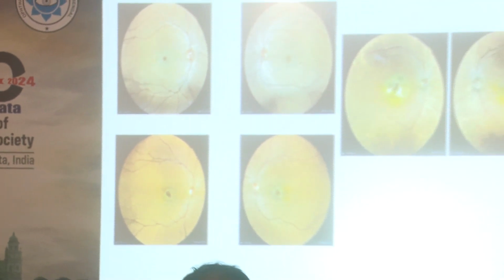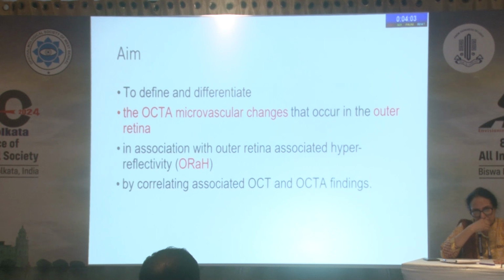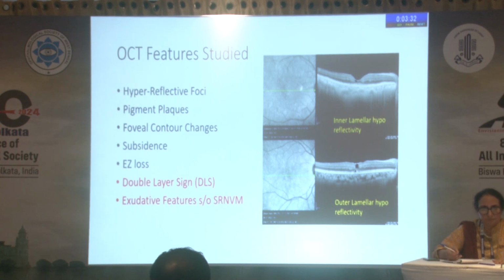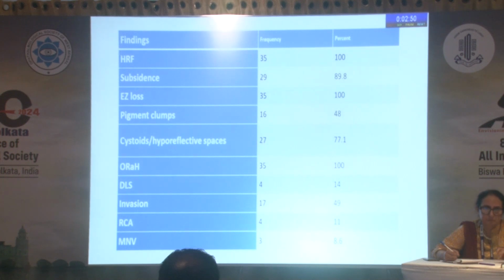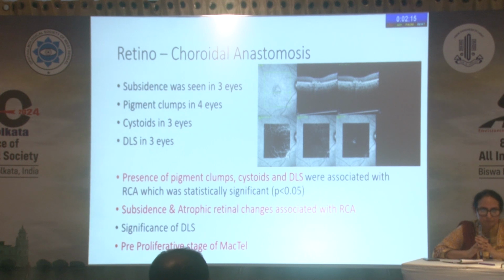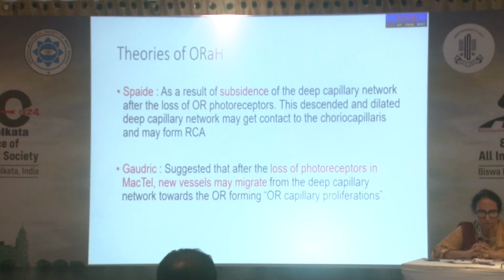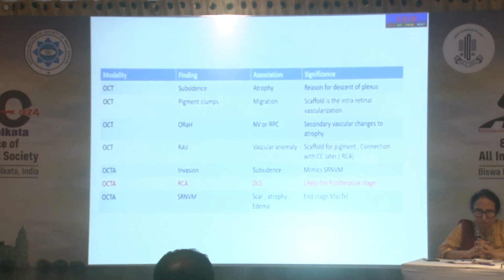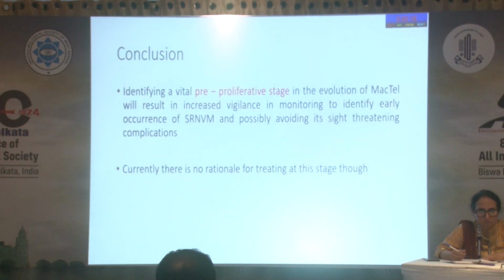AIOC2024 Free Paper Diabetic Retinopathy & Medical Retina IV Semifinals FP2673 Outer retin